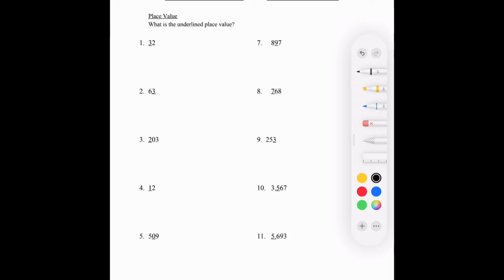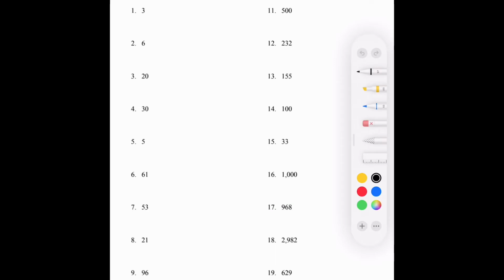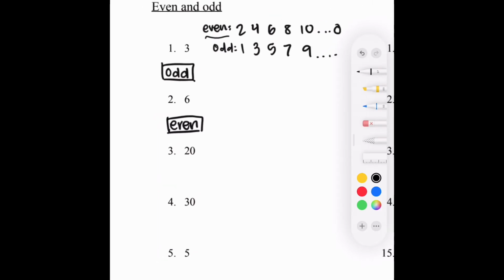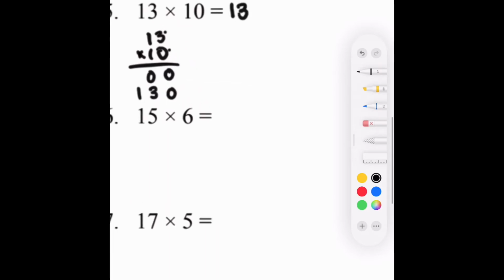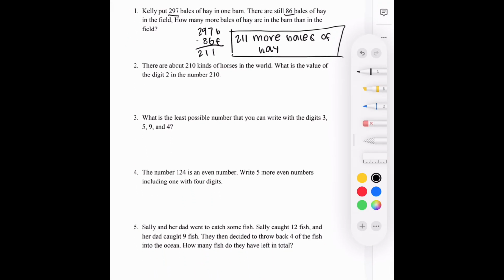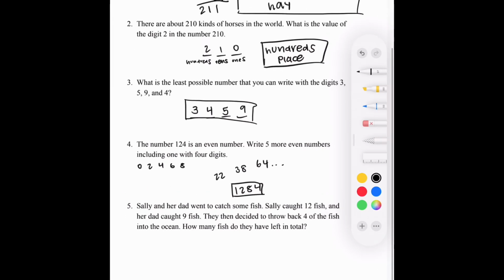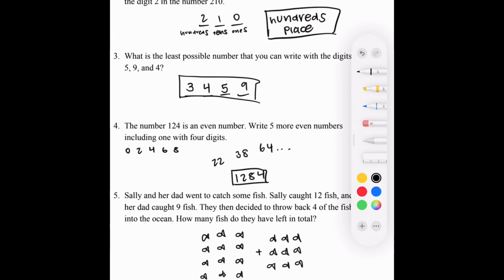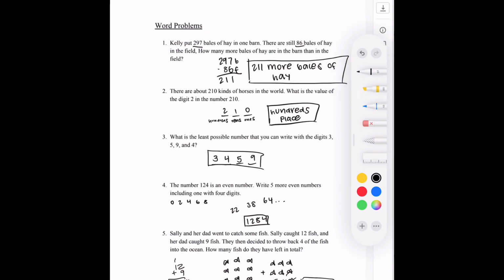3rd Grade Math | Lesson 3 #2